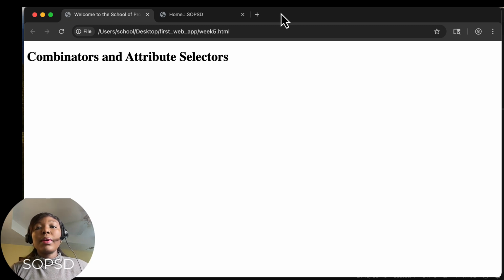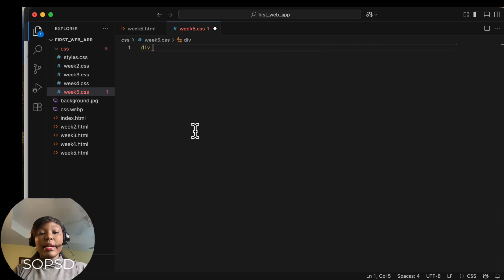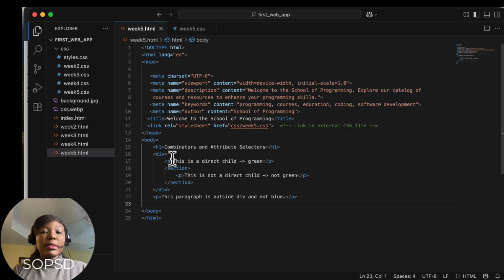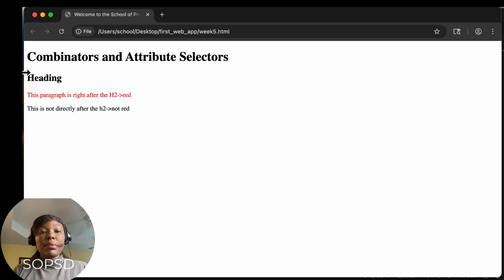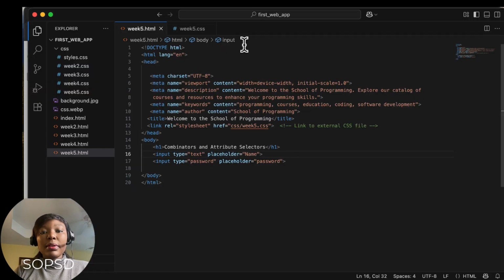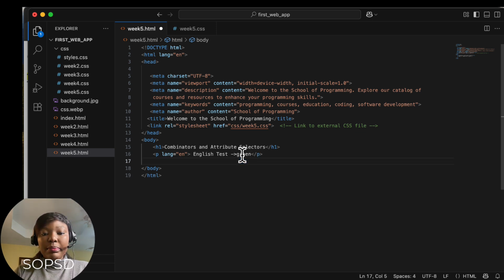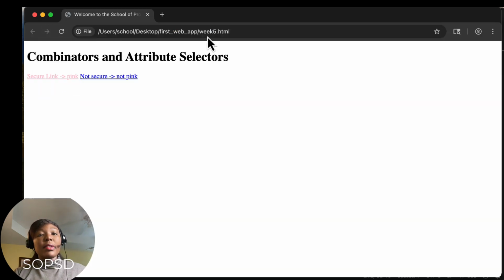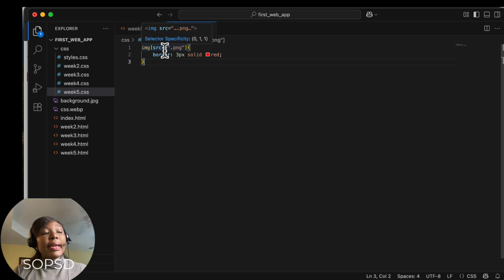Week 5: Lesson 1 - CSS Combinators and Attribute Selectors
sop-webff-101:  Foundations of Web Development (CSS introduction)
In this lesson, we look at how to use combinators and attribute selectors to achieve a powerful styling effect on the web page.